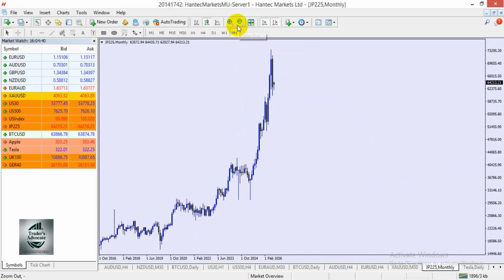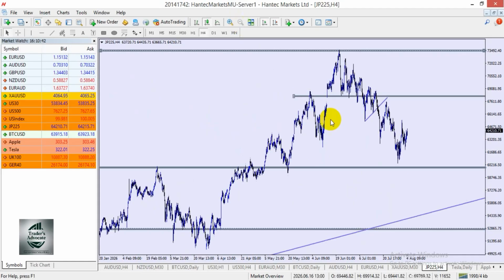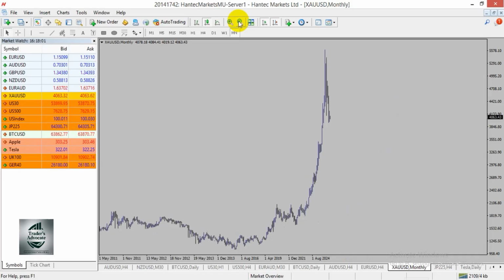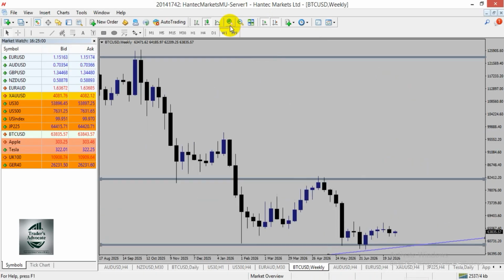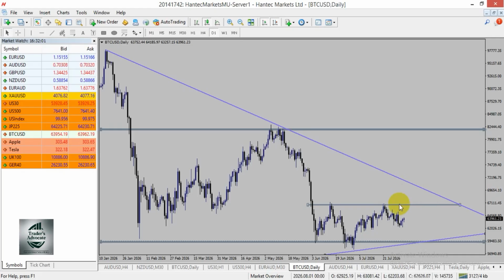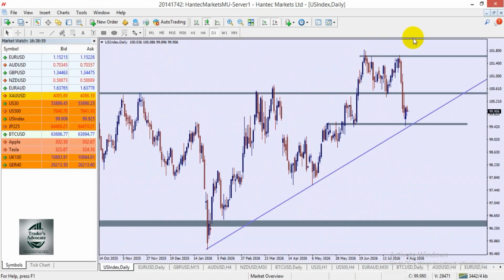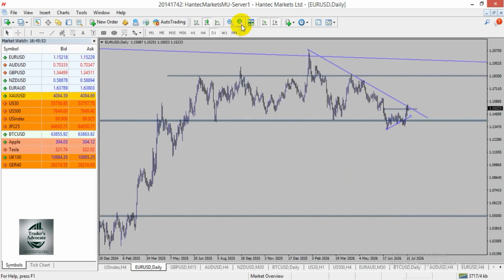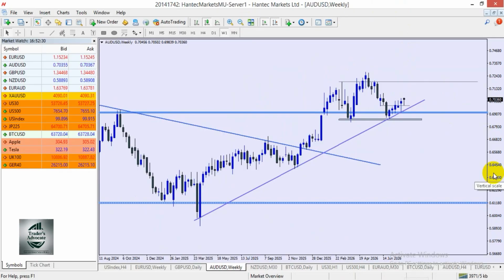HOW TO TRADE FOREX WITH THE BEST ENTRY AND EXIT STRATEGY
Want to stop taking random trades and start entering the market with confidence?

In this video, I'll show you how to trade Forex using one of the best entry and exit strategies based on pure price action—no indicators, no guesswork.

You'll learn:
✅ How to identify high-probability trade setups
✅ The best entry techniques for precision trading
✅ When to take profits and where to place your stop loss
✅ Simple risk management rules that help you stay profitable

Whether you're a beginner or a struggling trader, this step-by-step strategy will help you improve your decision-making and develop the mindset of a disciplined trader.

What's your biggest challenge when entering or exiting a trade?